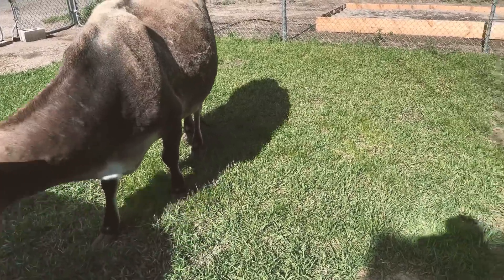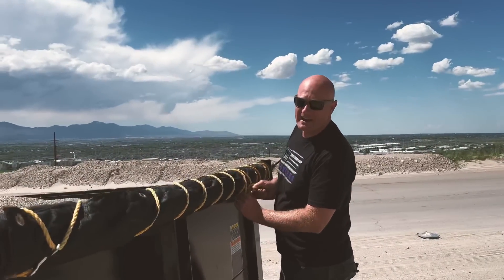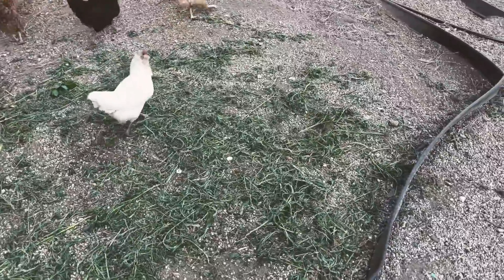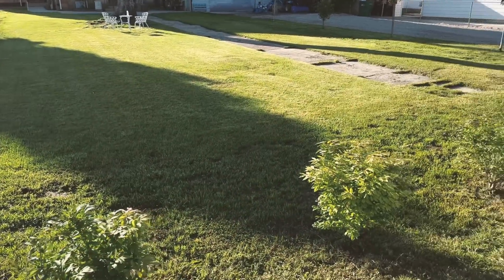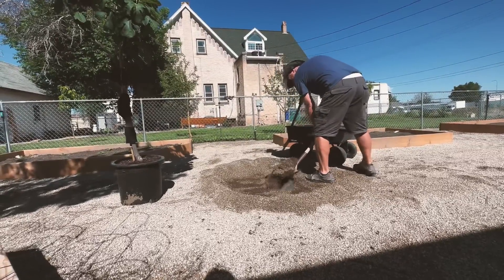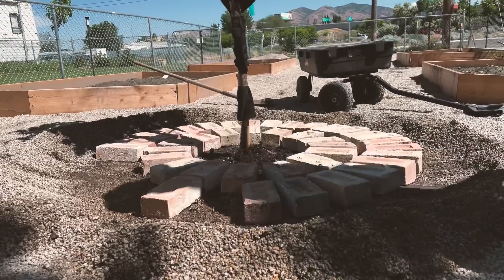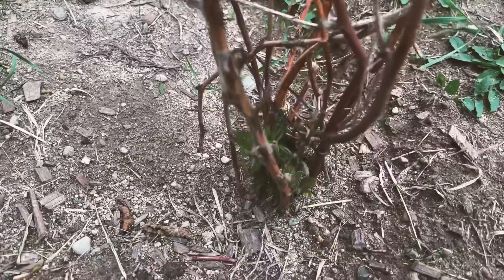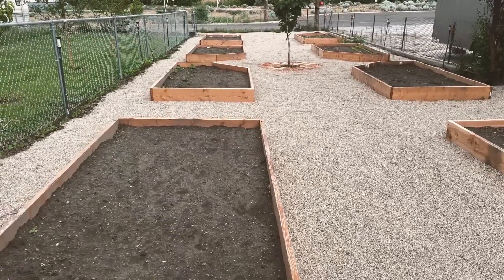Urban Garden Update: Garden Ideas